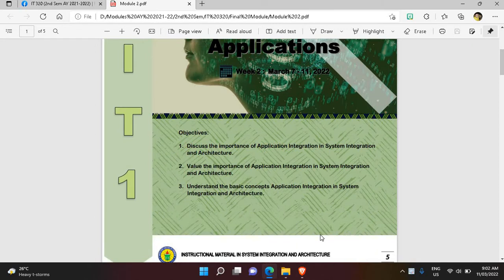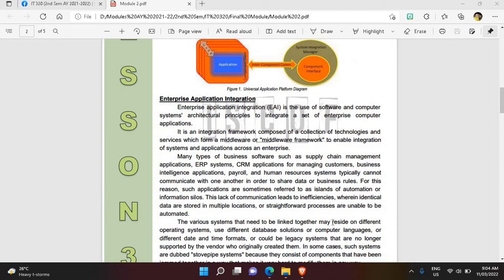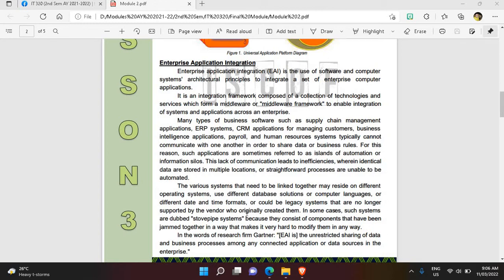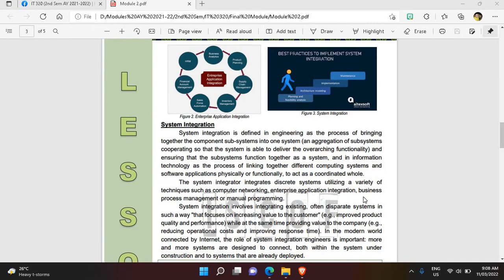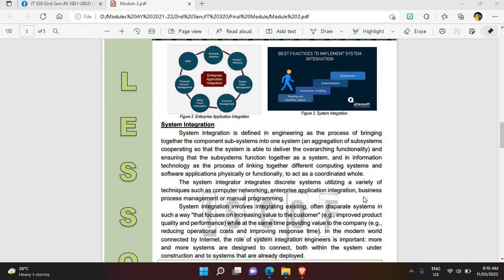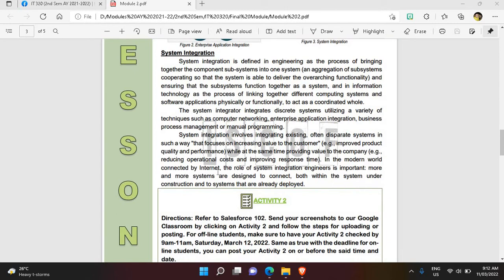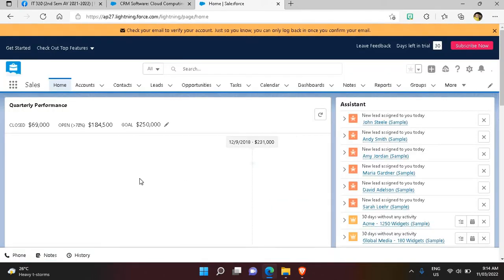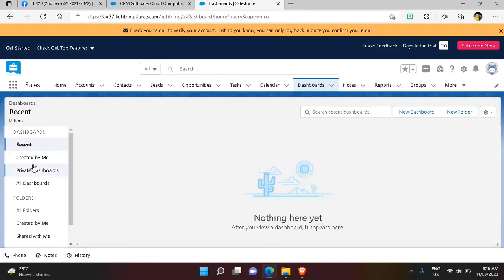IT 320 3A 2nd Session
This Video is the 2nd Session of ISCOF-SEC BSIT 3A in their Subject IT 320.